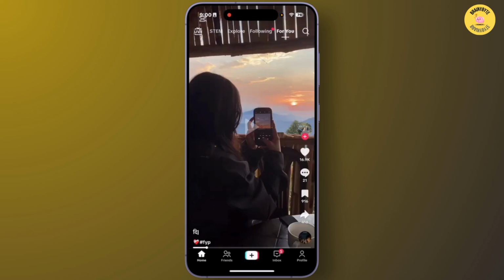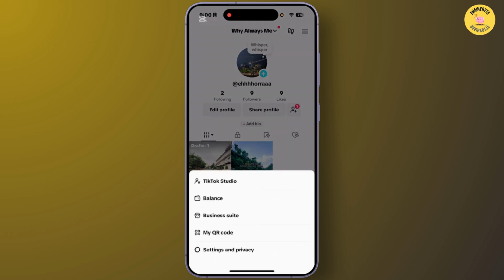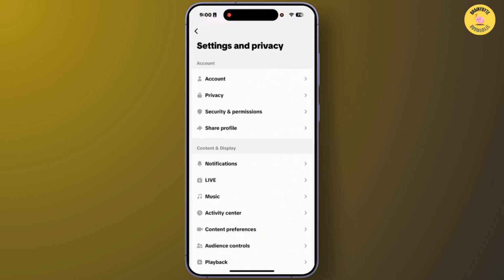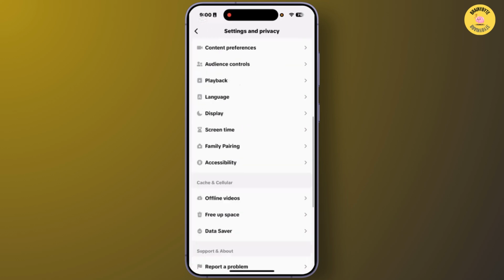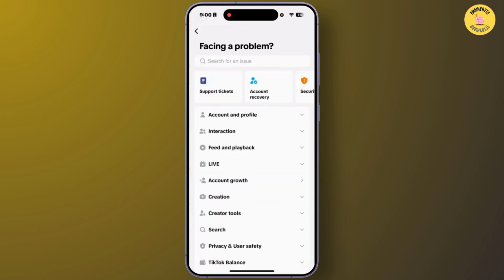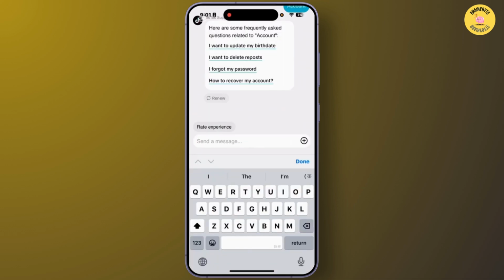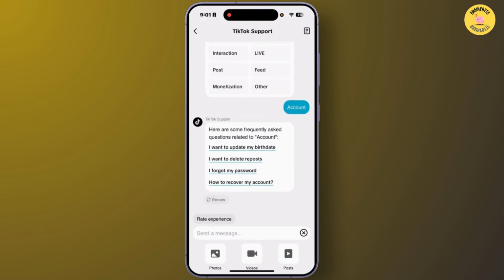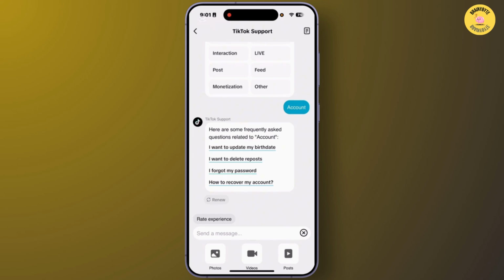How To Remove TikTok Strike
Got a strike on TikTok and want to remove it? This video will walk you through the steps on how to remove a TikTok strike quickly and easily. Whether you're asking, "How do I get rid of a TikTok strike?" or looking for ways to appeal or resolve content violations, this tutorial has you covered. Learn how to manage your account health and stay compliant with TikTok’s guidelines. Watch now to see how you can remove a TikTok strike and protect your account today!

Timestamps:
00:00 How To Remove TikTok Strike
00:06 How Do I Get Rid of a Strike on TikTok?